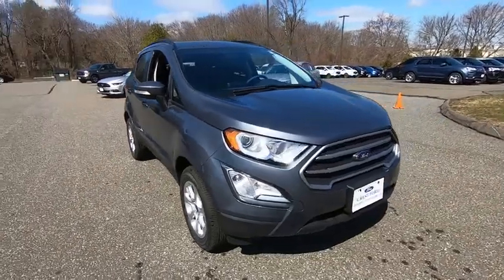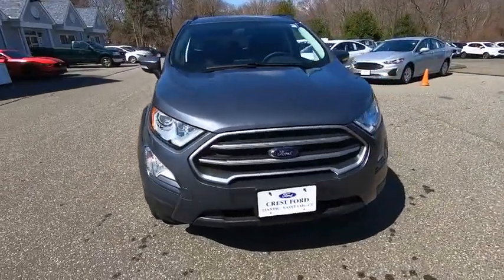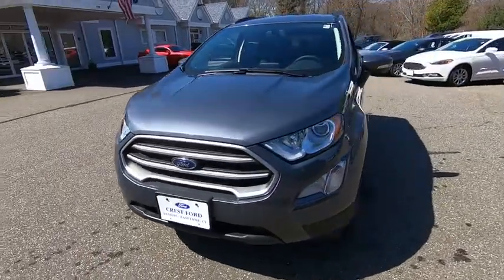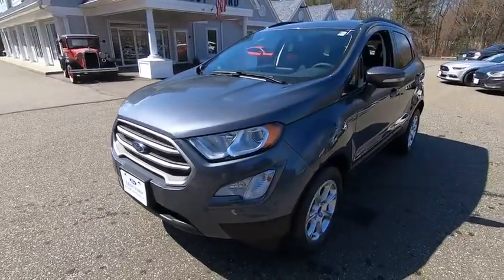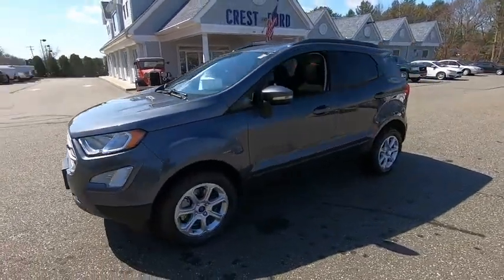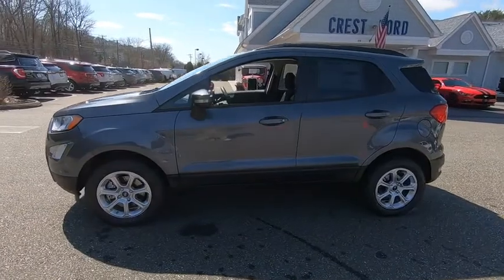2019 Ford EcoSport Niantic, New London, Old Saybrook, Norwich, Middletown, CT 19EC95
Smoke Metallic New 2019 Ford EcoSport available in Niantic, Connecticut at Crest Ford of Niantic. Servicing the New London, Old Saybrook, Norwich, Middletown, CT area.

Stock Number: 19EC95, VIN Number: MAJ6S3GL3KC265685, Style Name: 4X4 Sport Utility SE, Make: Ford, Model: Ecosport, Model Year: 2019, Type: SUV, Vehicle Trim: SE, Interior Color: Ebony Black, Exterior Color: Smoke Metallic, Body Type: SUV, MPG Automatic City: 23, MPG Automatic Highway: 29, Engine Description: 2.0L I4 Ti-VCT GDI, Fuel Type: Gasoline, Fuel Induction: Gasoline Direct Injection, Valves Per Cylinder: 4, Aspiration: Normal, 4WD Type : Automatic Full-Time, Driven Wheels: Four-Wheel, Locking Hubs: Permanent, Transmission: 6-Speed Automatic, Wheels Rims: Silver Aluminum, Drive Train Type: 4WD, Independent Suspension: Front, Stabilizer Bar: Front And Rear, Clock, Compass, External Temp, Low Fuel Level, Tachometer, Trip Computer, Front Wipers: Variable Intermittent, Privacy Glass: Deep, Rear Defogger, Rear Wiper: Fixed Interval, Roof Rack: Rails Only, Sunroof: Express Open Glass, Antenna Type: Integrated Roof, Audio System: Siriusxm AM/FM/Satellite, Speakers: 6, Drivers: Multi-Level Heating, Drivers Height: Power, Drivers Lumbar: Manual, Drivers Power: 6, Passenger: Multi-Level Heating, Passenger Height: Manual, Seating Capacity: 5, Front Seat Type: Bucket, Upholstery: Cloth, Center Armrest, Folding: Flip Forward Cushion/Seatback, Center Console: Full With Covered Storage, Cruise Control, Cupholders: Front And Rear, Door Pockets: Driver, Passenger And Rear, Overhead Console: Mini With Storage, Power Outlets: 2, Seatback Storage: 2, Steering Adjustment: Tilt And Telescopic, Steering Power: Speed-Proportional Electric Power Steering, Power Mirrors: Power Remote, Power Door Locks, Windows: Power Windows, Satellite Communication: SYNC 3 911 Assist, Air Conditioning: Automatic, Air Filtration: Interior Air Filtration, Trunk Lights: Cargo Area Light, Center Console Trim: Metal-Look, Dash Trim: Metal-Look, Door Trim: Metal-Look, Mats: Carpet Front And Rear, Reading Lights: Front, Shift Knob: Leather/Metal-Look, Steering Wheel Trim: Leather, Vanity Mirrors: Dual Illuminated Vanity Mirrors, Bumpers: Body-Colored, Door Reinforcement: Side-Impact Door Beam, Turning Circle: 35, ABS: 4-Wheel, Head Airbags: Curtain 1St And 2Nd Row, Brake Assist: Braking Assist, Safety Locks: Manual, Daytime Running Light, Engine Immobilizer, Headlights Auto Delay: Auto Delay Off, Headlights Dusksensor: Dusk Sensing, Front Headrests: Manual Adjustable, Rear Headrests: 3, Rear Center Seatbelt: 3-Point Belt, Safety Signal Mirrors: Turn Signal In Mirrors, Safety Stability Control, Driver and Passenger Airbag, Side Airbag, Stability Control: With Anti-Roll, Tie Downs: Cargo Tie Downs, Rear Door Type: Conventional, Side Door Type: Conventional, Front Head Room: 39.6 Inches, Front Hip Room: 51.6 Inches, Front Shoulder Room: 53.3 Inches, Front Leg Room: 42.9 Inches, Rear Head Room: 37.5 Inches, Rear Hip Room: 50.9 Inches, Rear Leg Room: 36.7 Inches, Rear Shoulder Room: 51.3 Inches, Luggage Capacity: 21 Cu.Ft., Length: 161.3 Inches, Width: 69.5 Inches, Height: 65.1 Inches, Wheelbase: 99.2 Inches, Curb Weight: 3,333 Lbs., Equipment Group 200A, 6 Speakers, AM/FM Radio: S